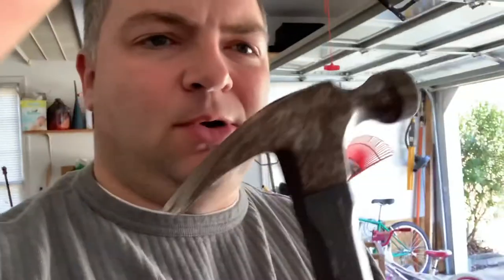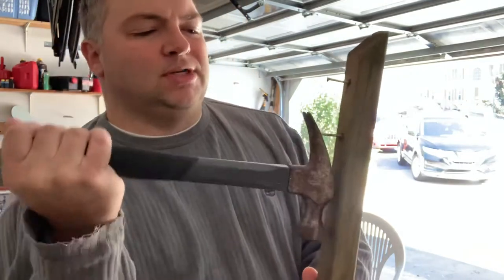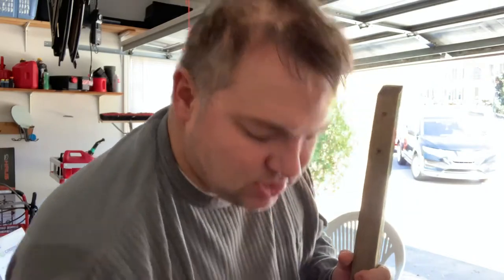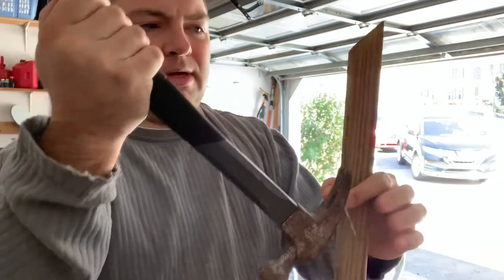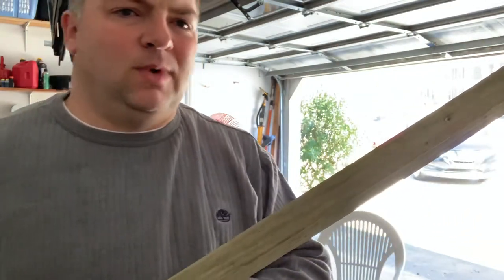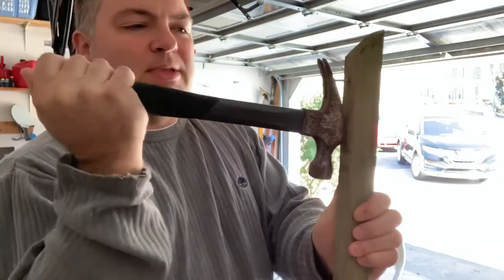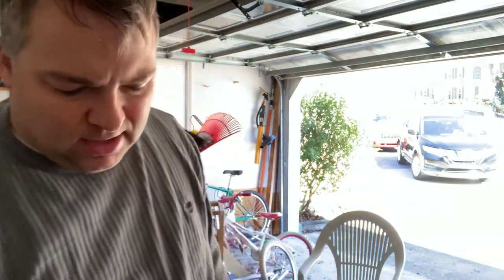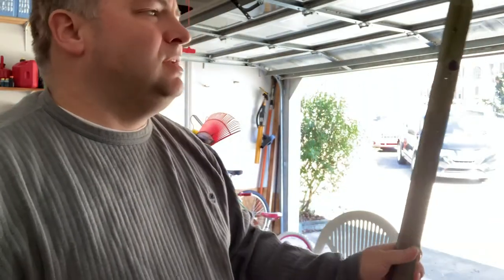Hammer Time (Basics: Using Claw to Remove and Straighten Nails) - DIYNate Reclaims Wooden Spindles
Purchase your own claw hammer through Amazon

In this video, DIYNate shows off his awesome hair problems while showing the basics of how to use the claw end of a hammer to remove and straighten nails.  This project also touches on one of DIYNate’s hobbies - salvaging wood to reuse for other projects).  These wooden spindles have already been used for multiple projects and are a very handy size for many projects.

Here is a great link to purchase on Amazon

DIYNate